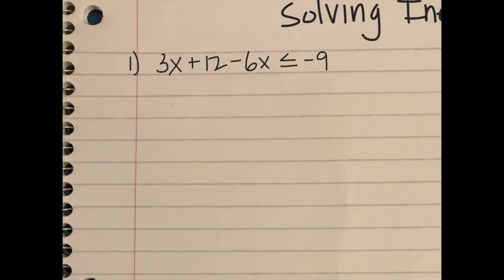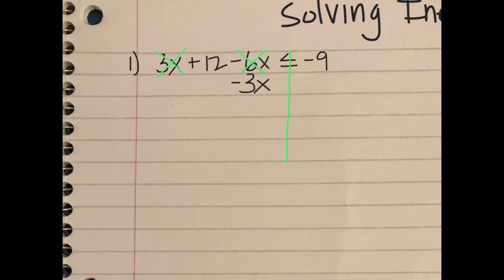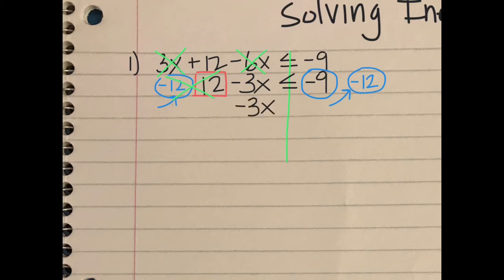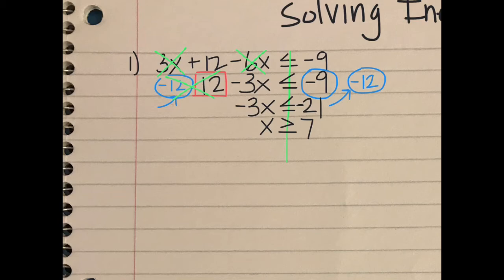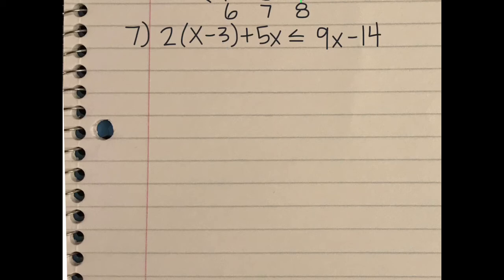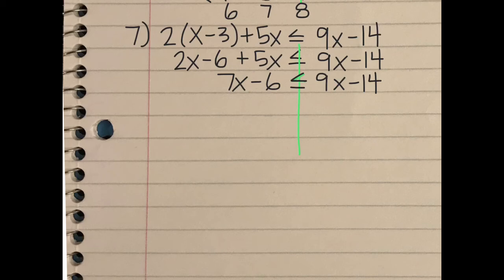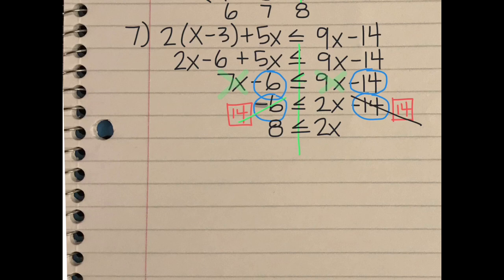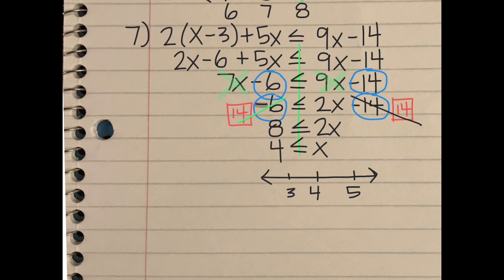April 26 - More Inequality Help